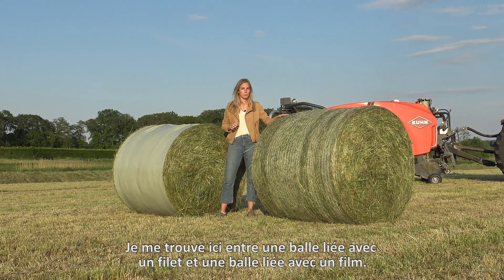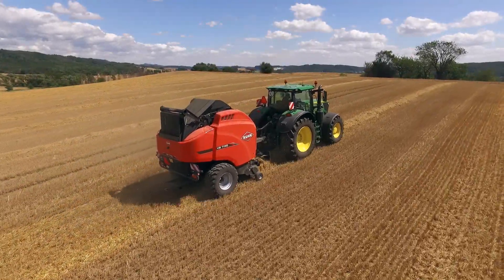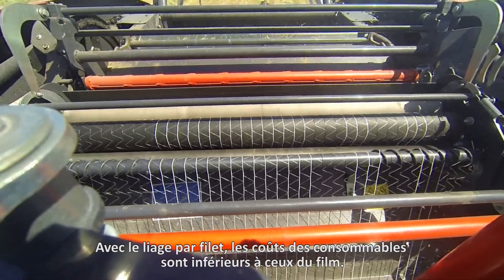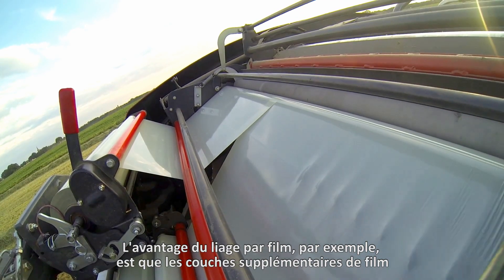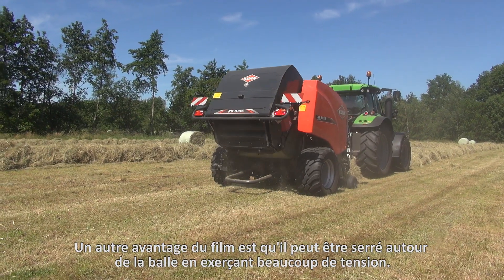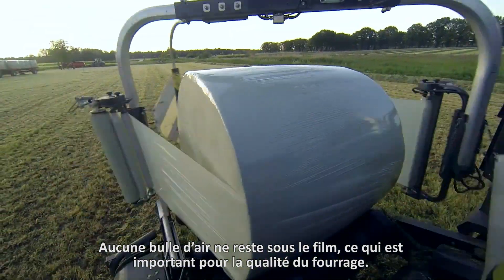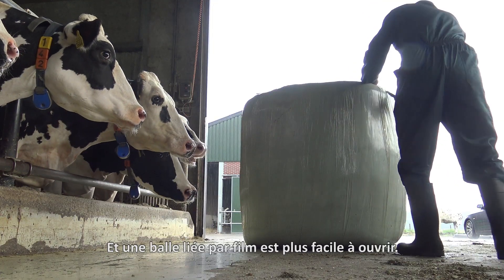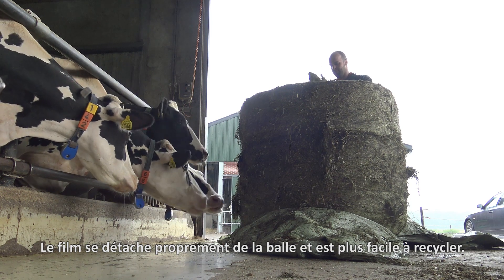FOCUS PRESSAGE #1 - Liage filet vs. liage film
Quelles différences entre le liage par filet et le liage par film ? Nous vous expliquons les principaux avantages et inconvénients des deux méthodes.